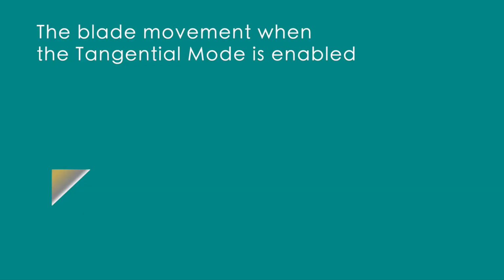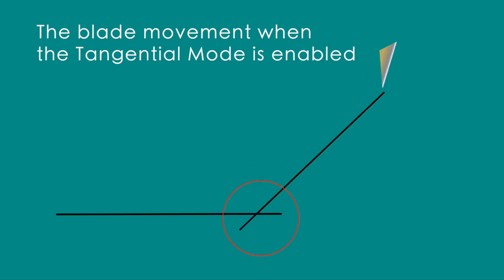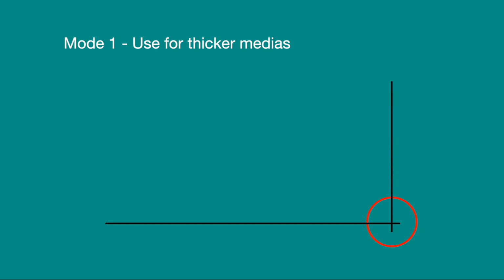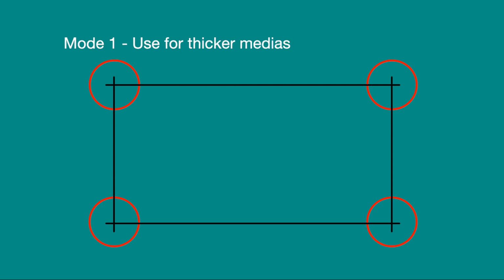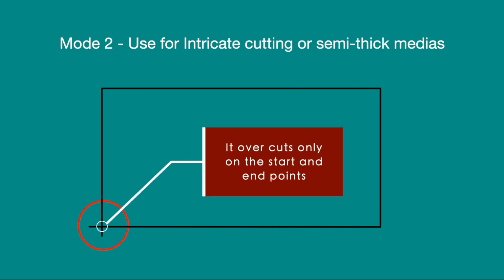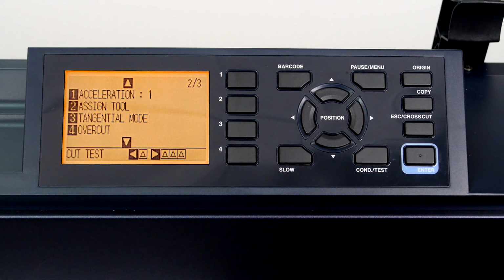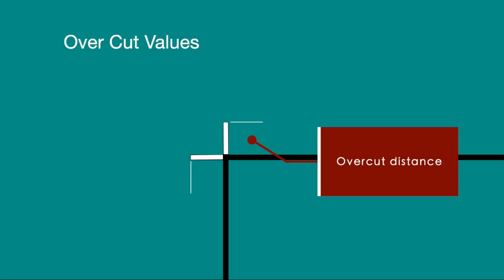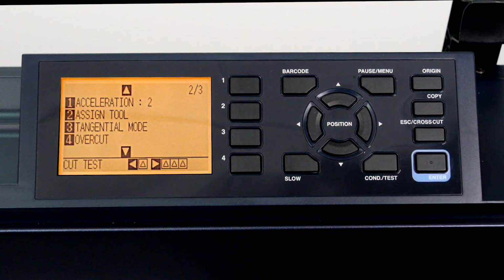Cutting Intricate Graphics on FC9000